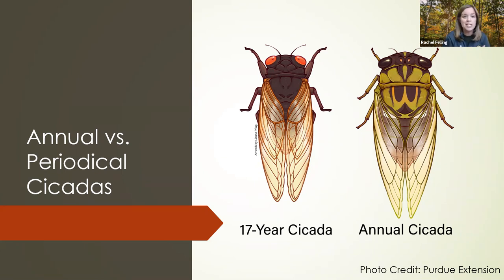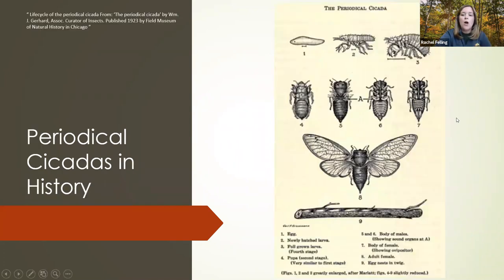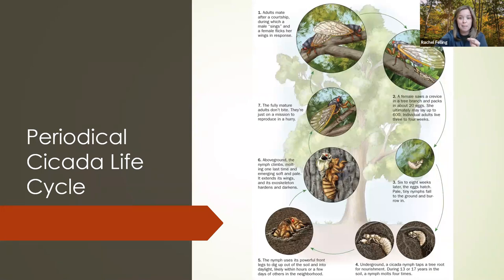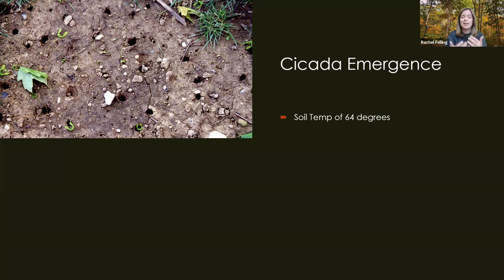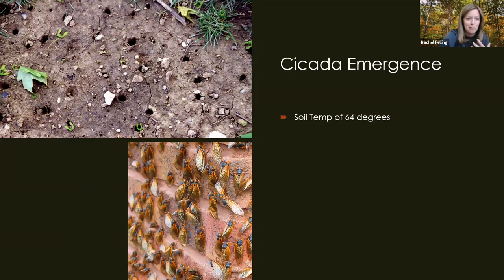Nature 101: Cicadas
You’ve heard the hype- Brood X is coming! After 17 years underground, these periodic cicadas will emerge by the millions in central Indiana this summer. Join us for a virtual lesson to learn more about these amazing insects and their life cycle, dispel rumors, and get a better understanding of what to expect this summer!